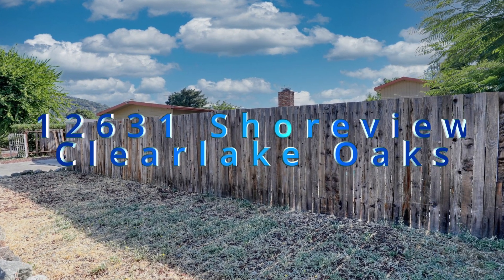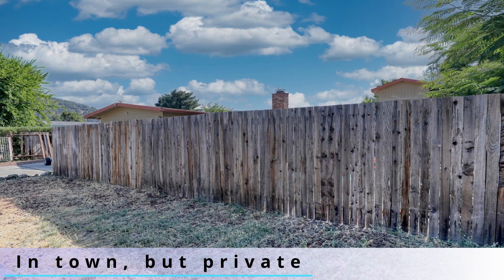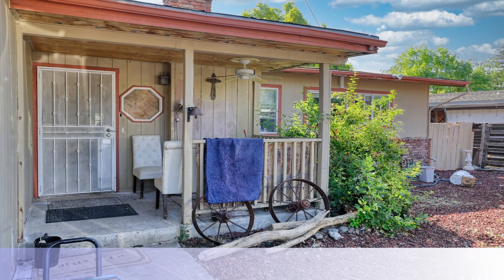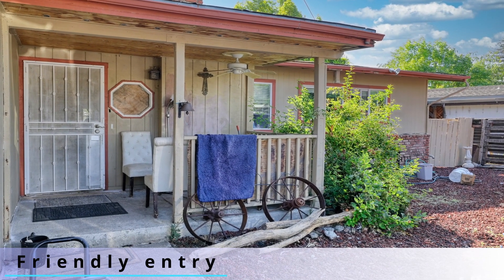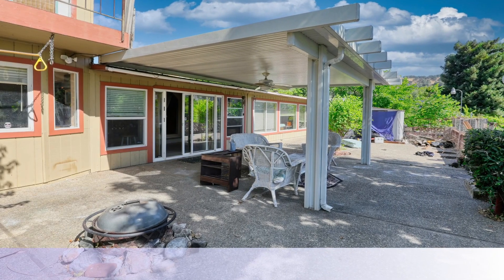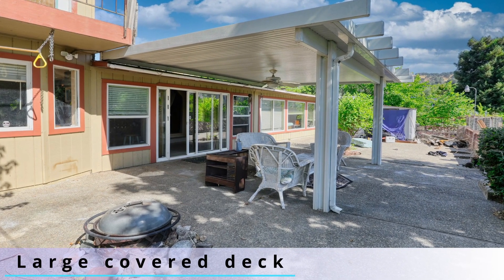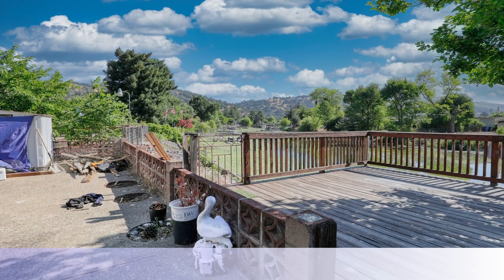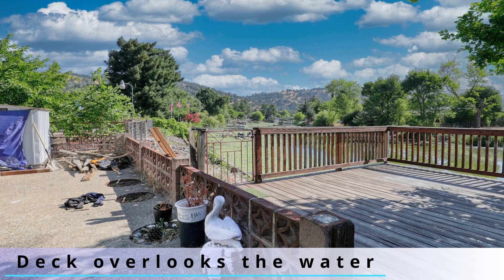12631 Shoreview Drive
A waterfront home in Clearlake Oaks, CA